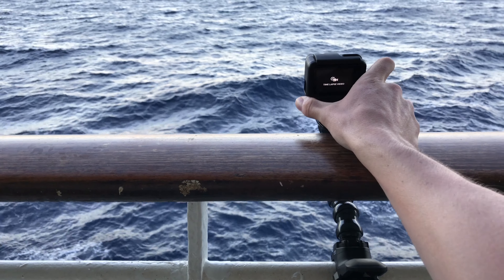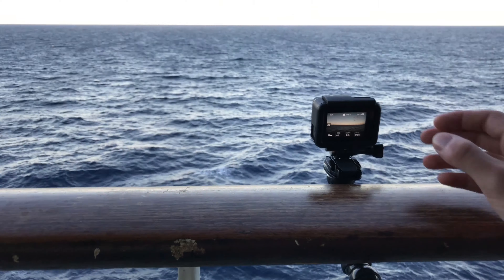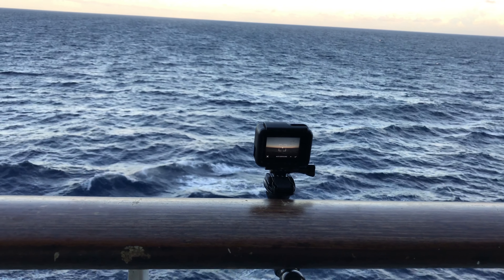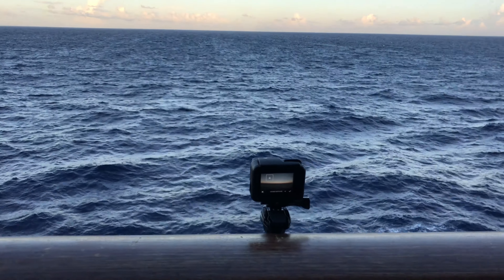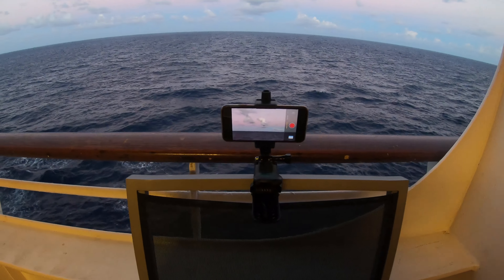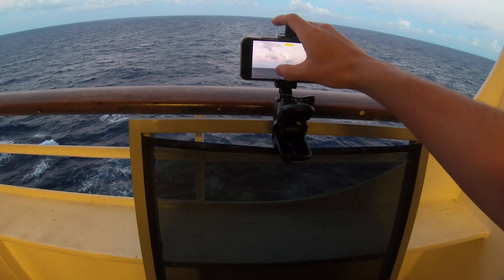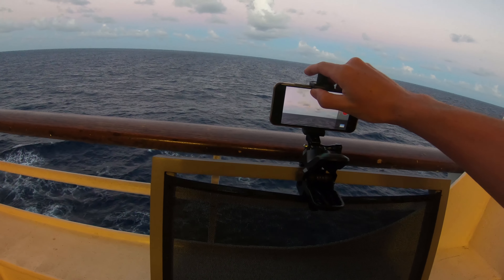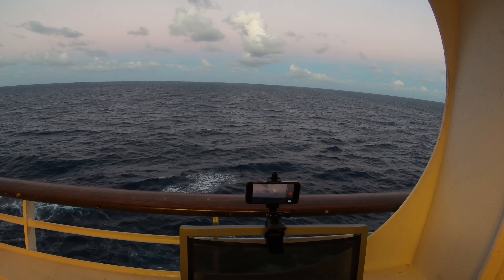How to film Time Lapse with GoPro and Iphone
Quick video I filmed on how to film time lapse both with the GoPro and Iphone.

Equipment used in this video:
Iphone 7